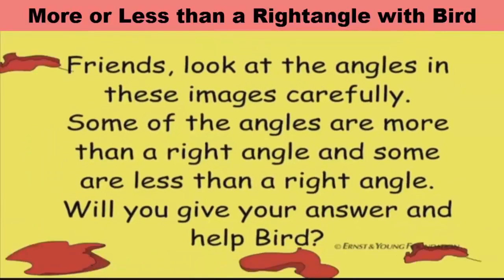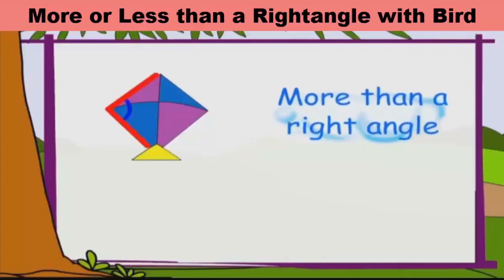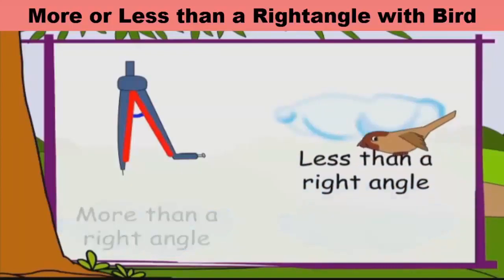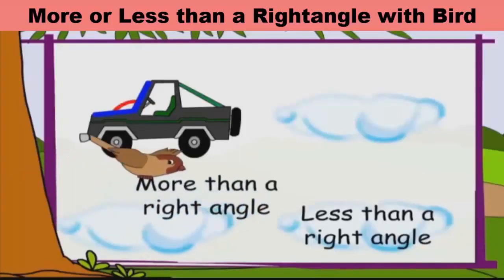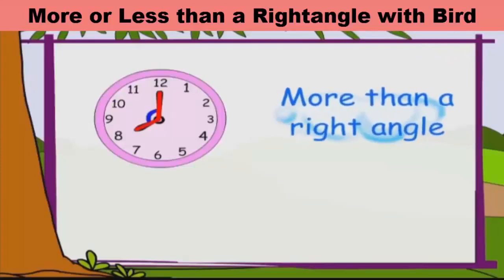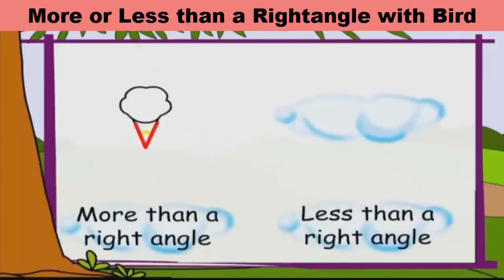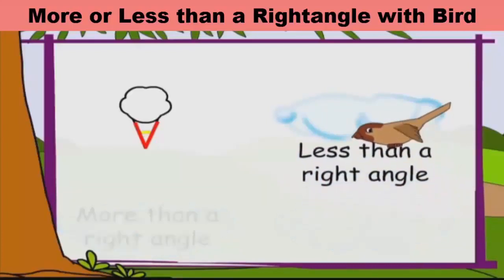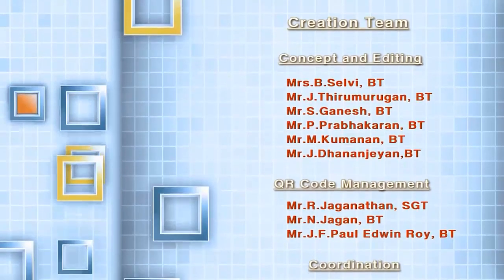6th Std Term 1 Maths Page 89 In English